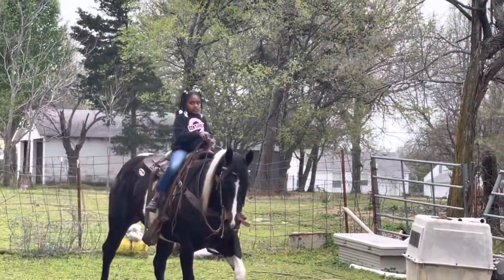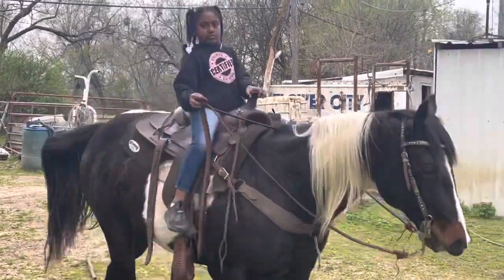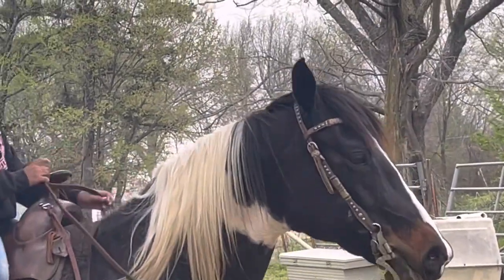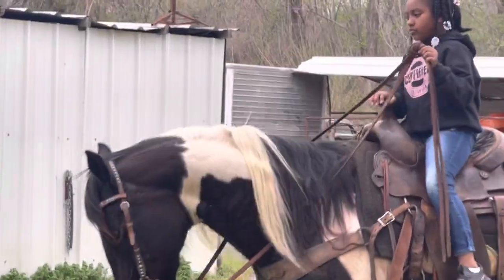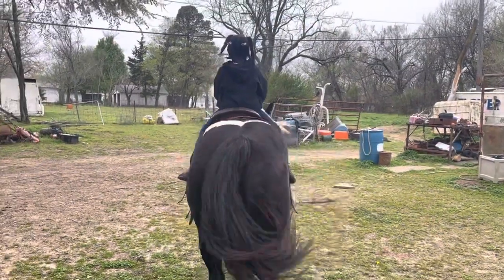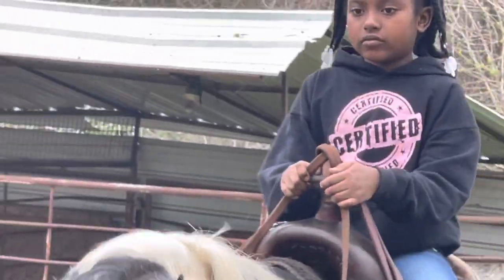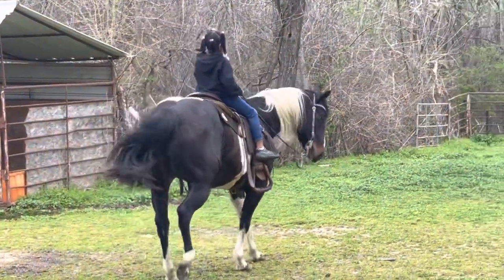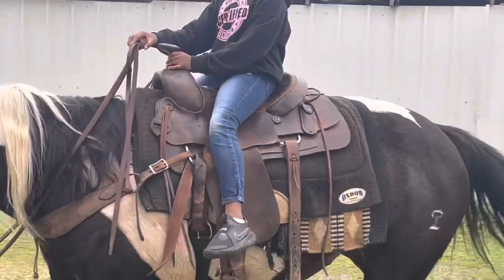Darling and I … teaching life long lessons